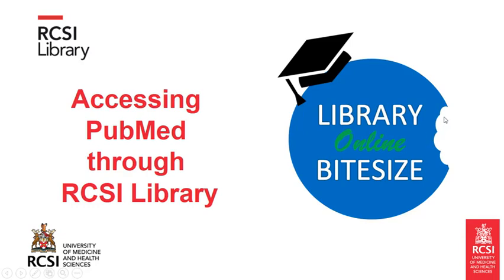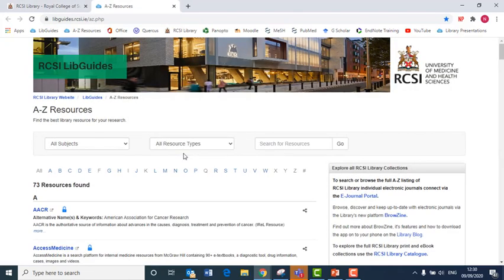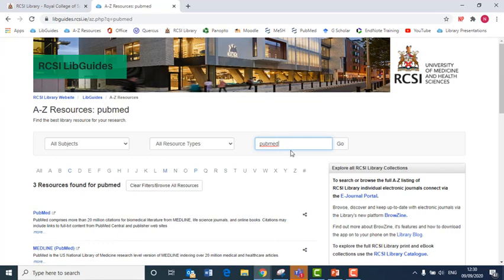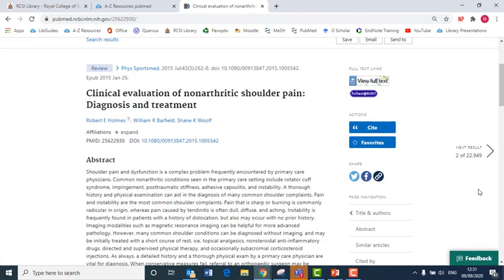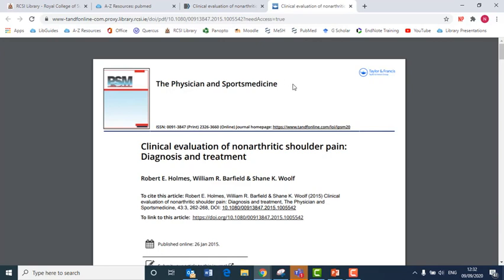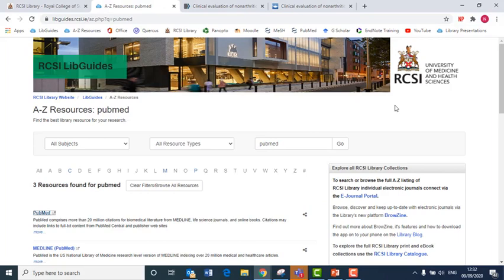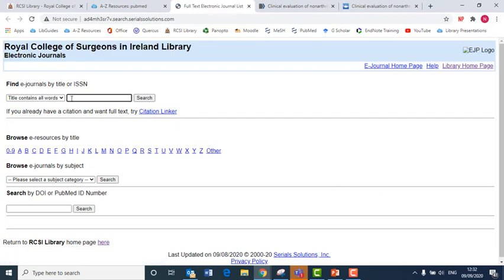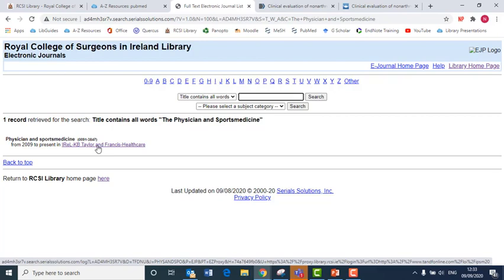Accessing PubMed through RCSI Library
In November 2020 RCSI Library launched Primo VE, a new discovery platform for searching Library resources. While the guidance in this video on how to access and use resources is still valid and useful, Primo VE now offers RCSI students and staff a new route to accessing our resources. This video will be updated as soon as possible to incorporate Primo VE. For more information on how to use Primo VE please